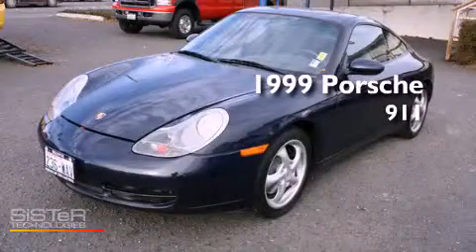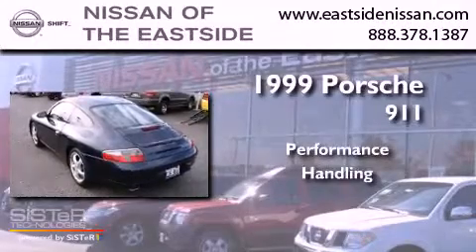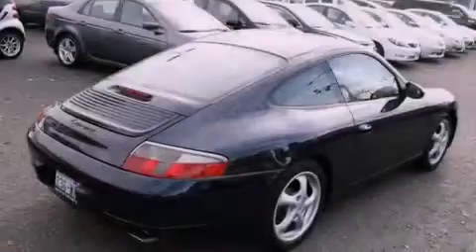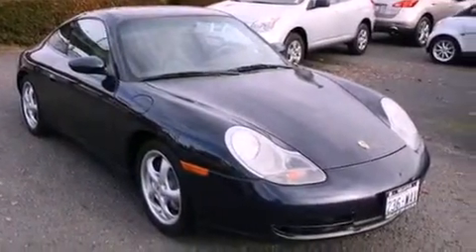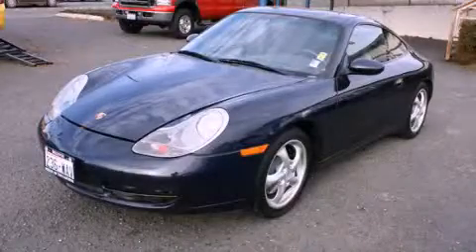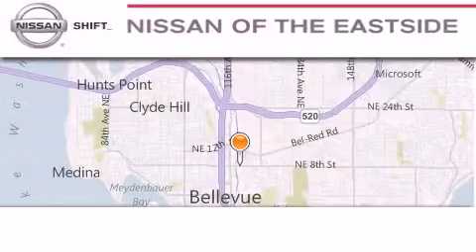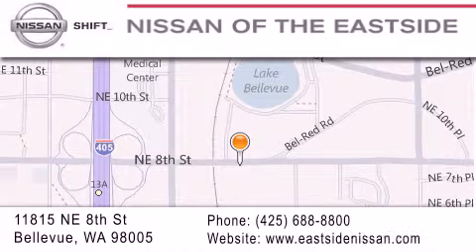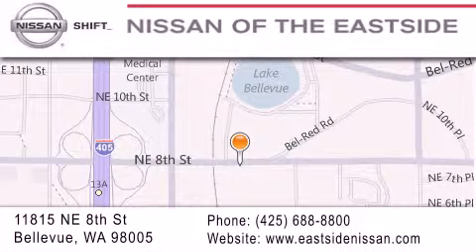1999 Porsche 911 Bellevue WA 98004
Year : 1999
 Make : Porsche
 Model : 911
 Engine : 3.6L H6
 Trans . : 6 Spd Manual
 Exterior : Blue
 Miles : 89,485
 Interior : Gray
 Stock : P1918A

 Used 1999 Porsche 911 Bellevue WA